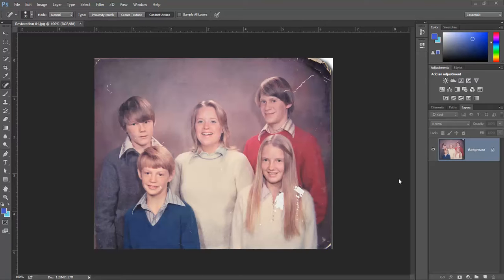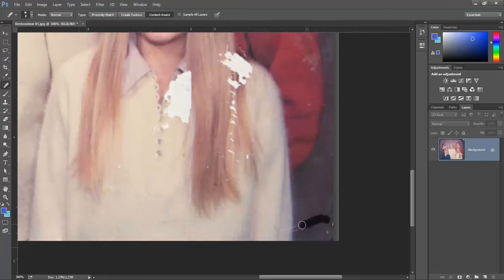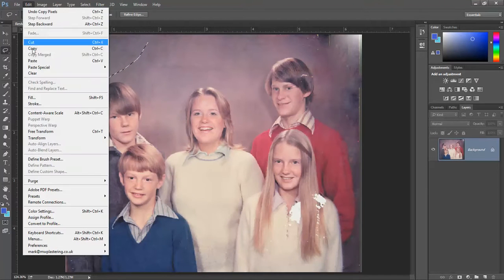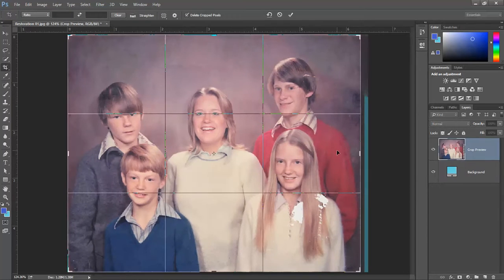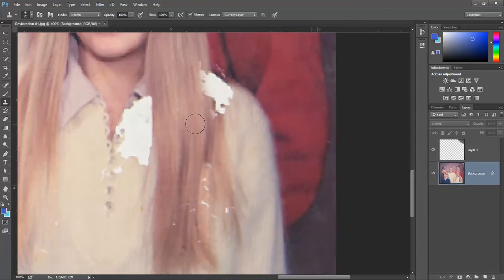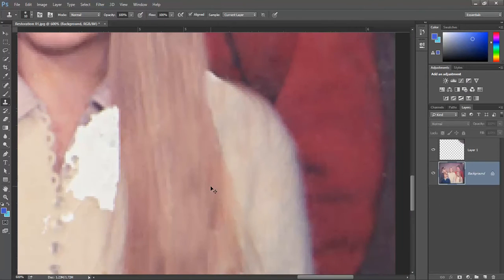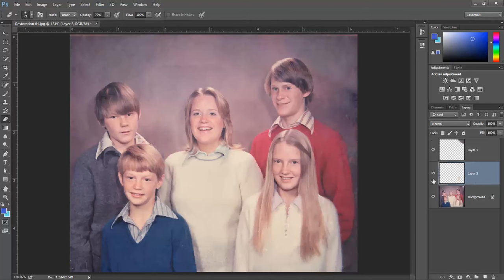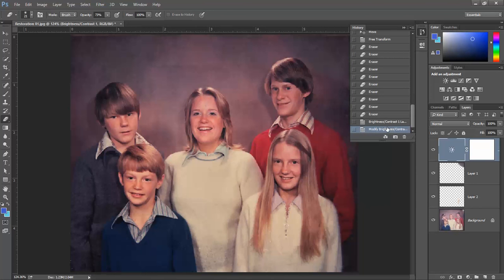How to restore a damaged Photo in Photoshop